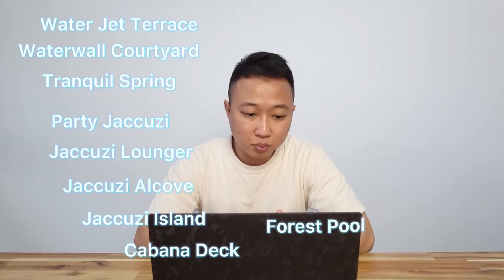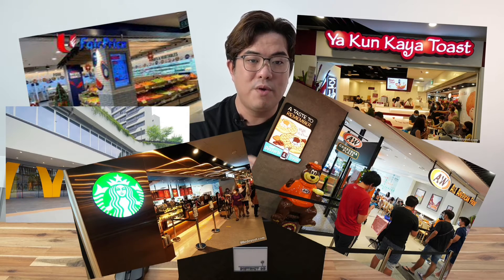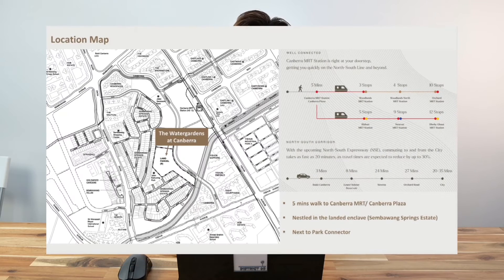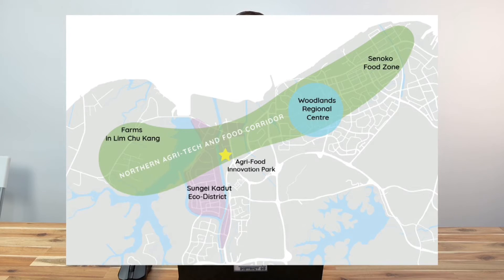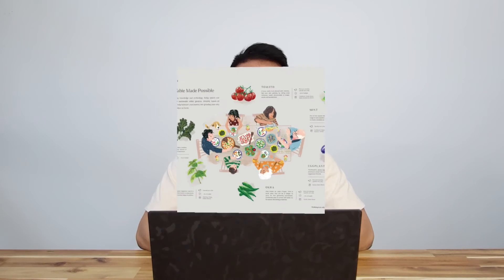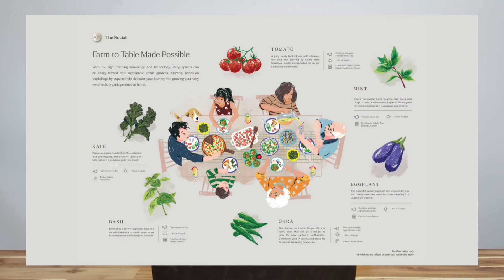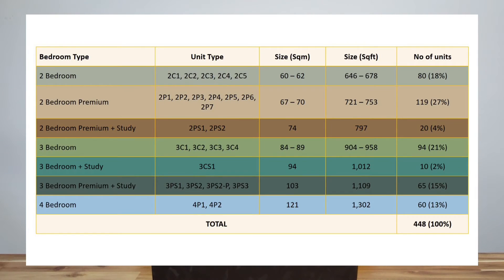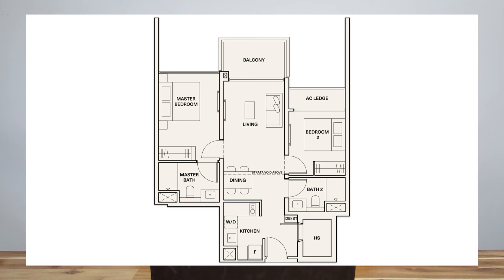Is Canberra really ulu and inconvenient? Worth taking a look at The Watergardens @ Canberra?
The Watergardens @ Canberra is a 99 Years Leasehold project located in Canberra, Sembawang. It is 5 minutes walk to the MRT station and currently, one of the lowest priced new launch condominium available in the market. What do we think of this project? Watch on and find out more.

[ Video Chapters ]
00:00 Intro
00:25 Location
03:00 Pricing
04:53 Project Development
07:08 Opinions

What's New? Launch is a series of reviews and discussion of new launch projects in Singapore where our team share more about the project and discuss with our real and honest opinions of the projects. Tell us which project you would like to hear next in the comment section down below.